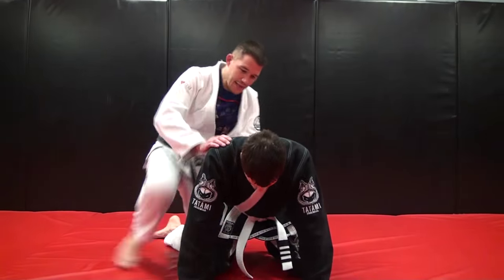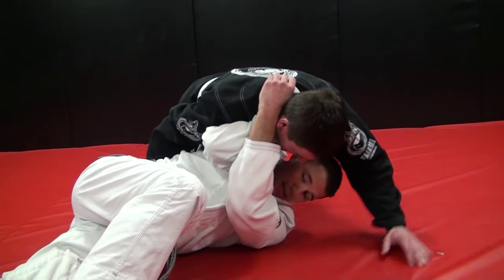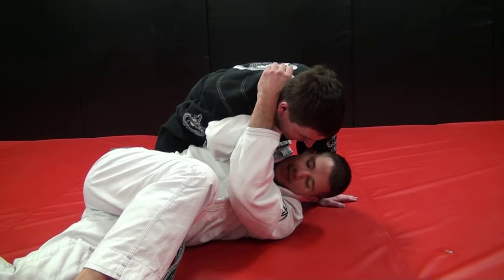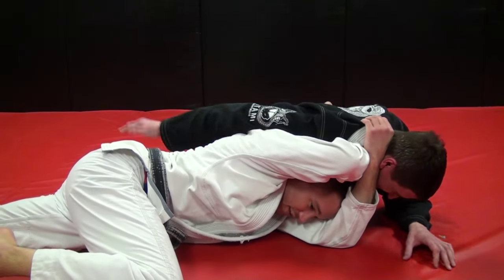Choked Out by Baseball Bat Choke from the Rear Mount - Indiana Brazilian Jiu Jitsu Academy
Video Coach James Clingerman demonstrates a Baseball Bat Choke setup from Rear Mount.

The ultimate Brazilian Jiu-Jitsu fundamentals program, only $12/month!

- 375 Videos
- Over 23 HOURS of content
- Unlimited access, cancel anytime

- Quality BJJ, Kickboxing, and MMA gear
- Exclusive instructional videos from top instructors
- Order custom gear for your Martial Arts gym

- Train with Coach James, 4th Degree Black Belt
- Free 30-Day Trial—BJJ, Kickboxing, and Judo
- Visitors always welcome, no drop-in fees!
- Located in Greenwood, IN, just south of Indianapolis